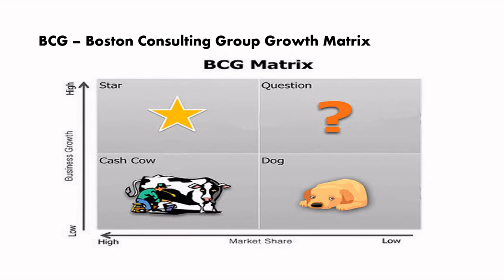18MBA25 Strategic Management (VTU-MBA SYLLABUS).Boston Consulting Group (BCG)Matrix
Course Instructor Name: Mr. Basavaraj Girimallanavar
Assistant Professor- MBA, Cambridge Institute of Technology.
This video is created for academic purpose and the content of the video is prepared from reference book: Strategic Management & Business Policy - Thomas L. Wheelen, J. David Hunger & Krish Rangarajan (Ninth Edition), Pearson Publications.
Due to unprecedent situation of Covid-19, on campus classes are not being held. Therefore, this video lecture is recorded to support students in learning and comprehending the concepts easily for the course 18MBA25 - Strategic Management (VTU- MBA Syllabus) in MBA 2nd semester
This Video is about Boston Consulting Group (BCG)Matrix